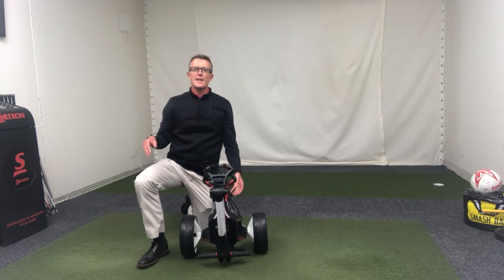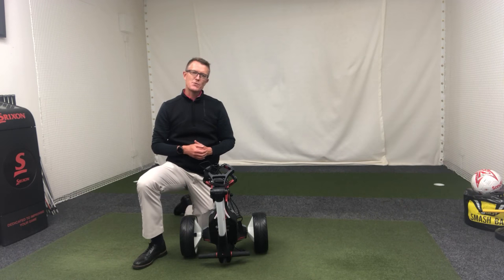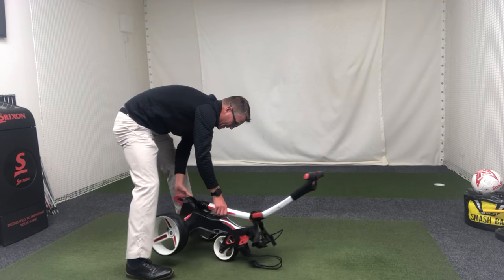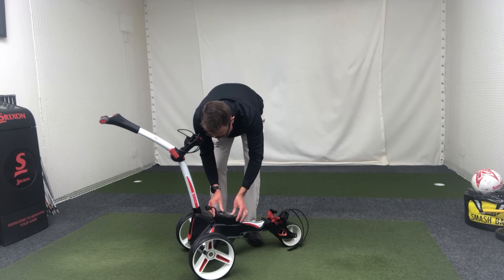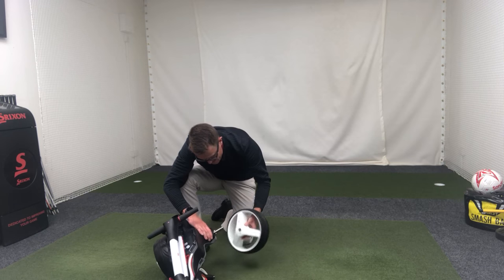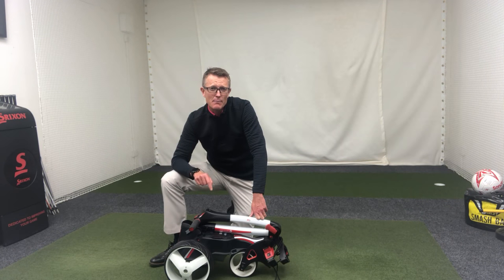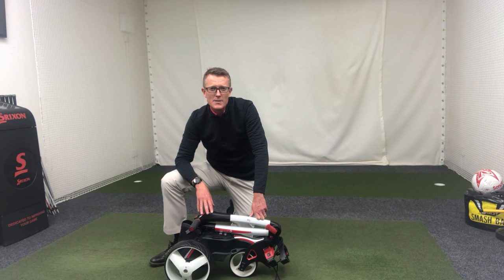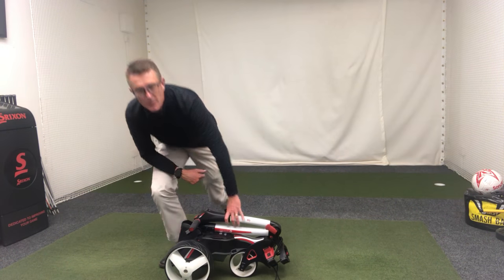2018 Mottocady M1 Electric Trolley - Mark Stuart-William @ Dyke GC